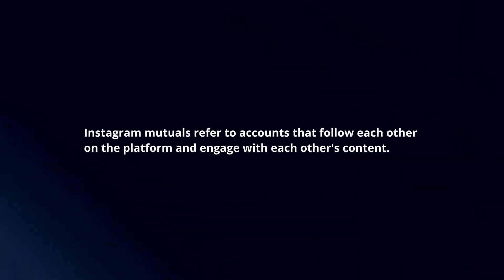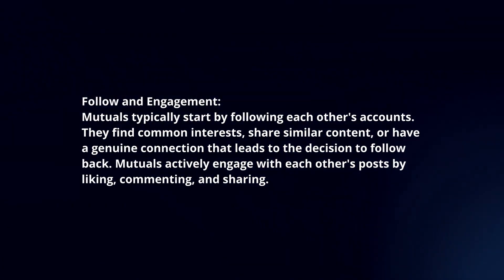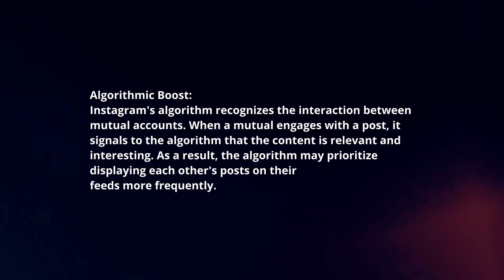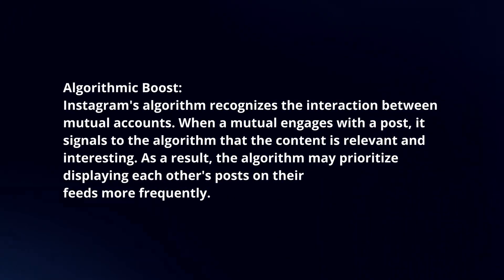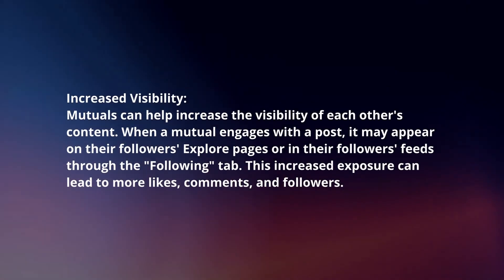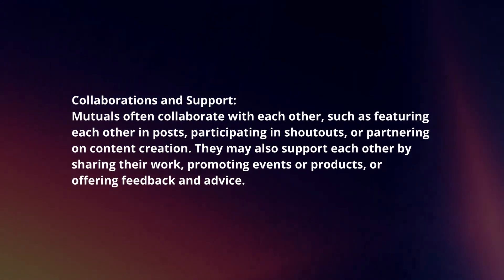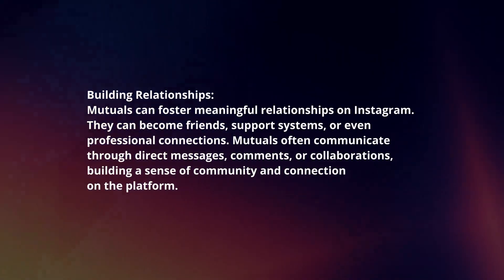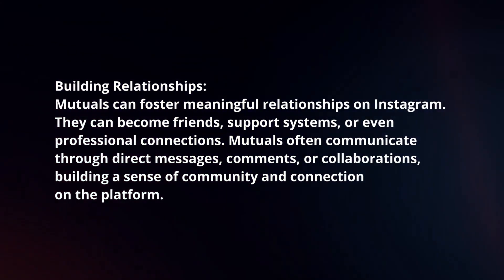How Do Instagram Mutuals Work In 2024?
In this video I will explain How Instagram Mutuals Work In 2024.